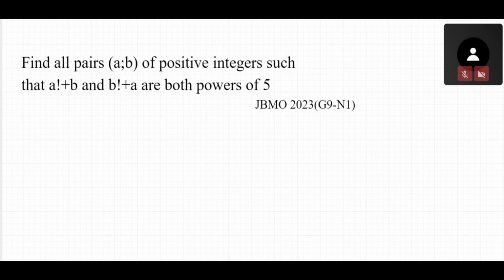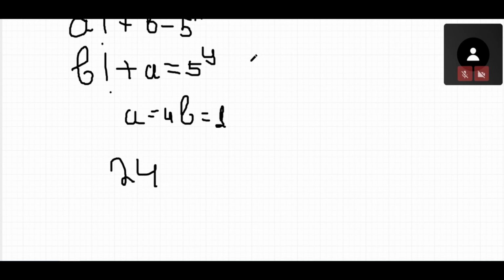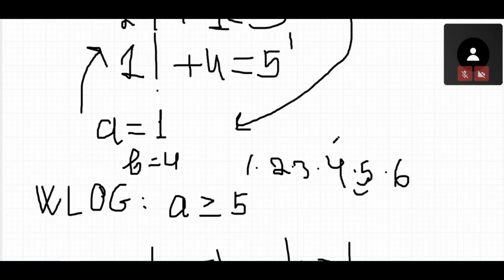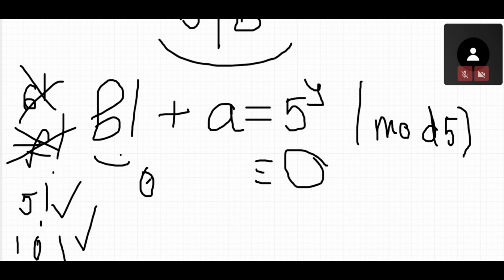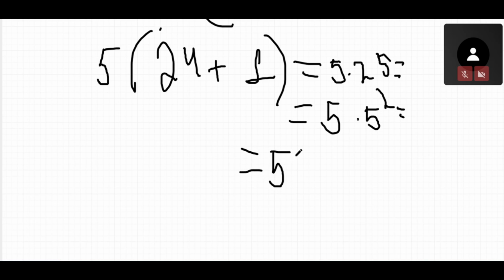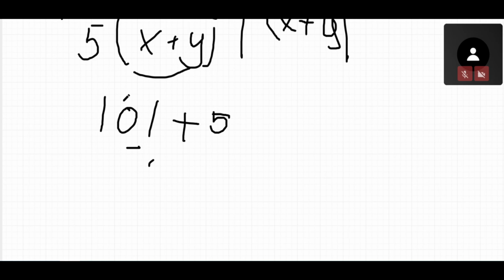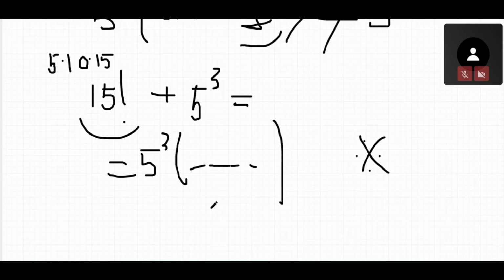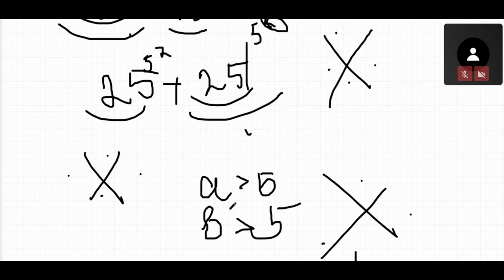JBMO 2023 Grade 9 Number Theory(Problem 1)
Hi everyone,this is my other channels in different platforms:
Tik tok : Mathland Jafarli production